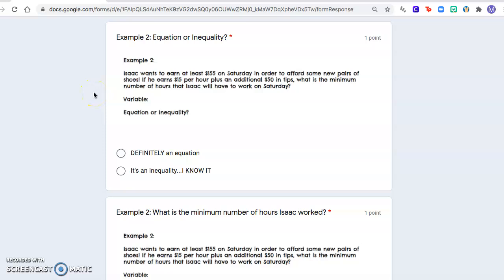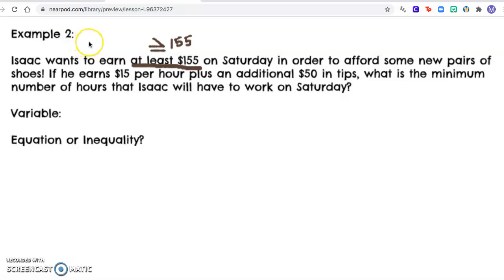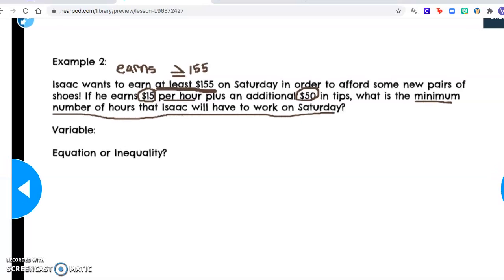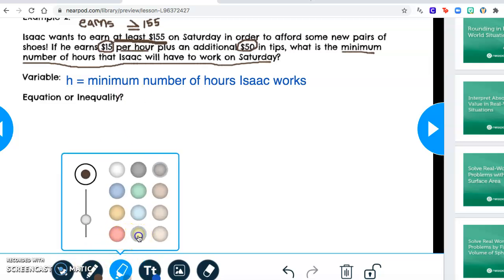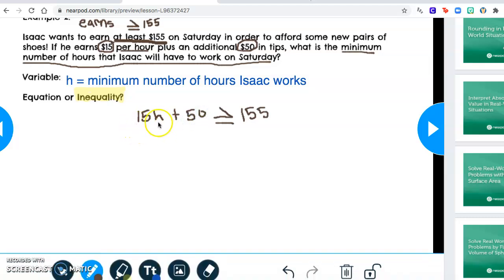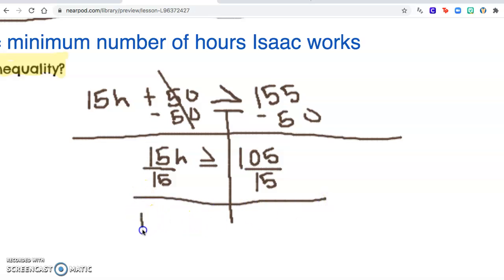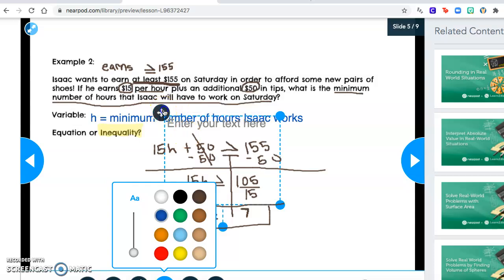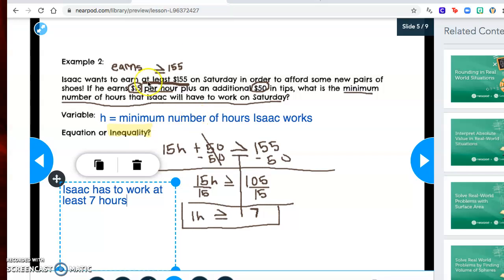M2L18 Example 2